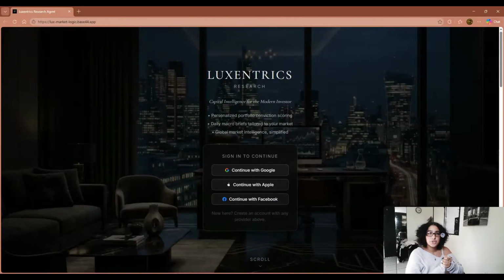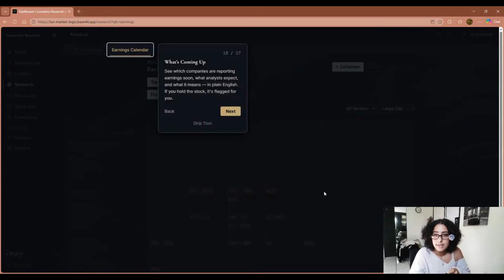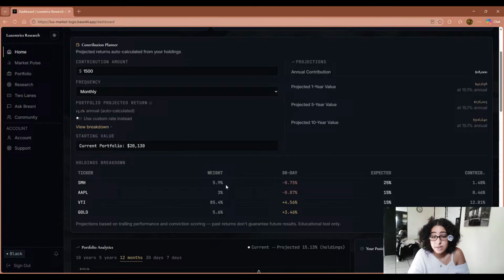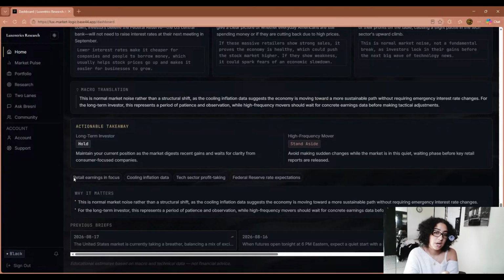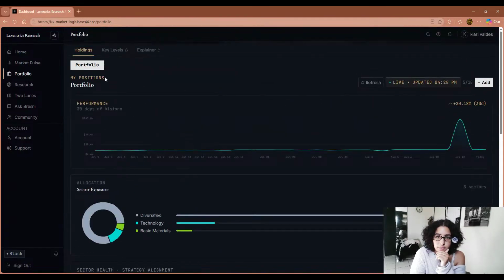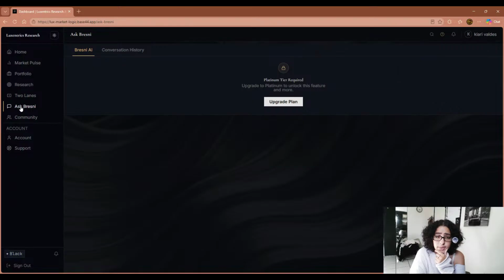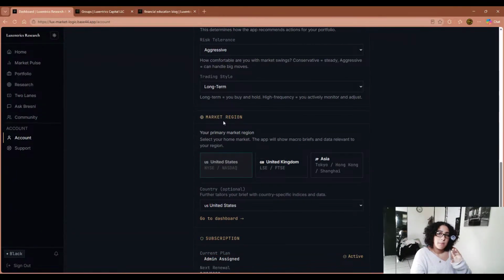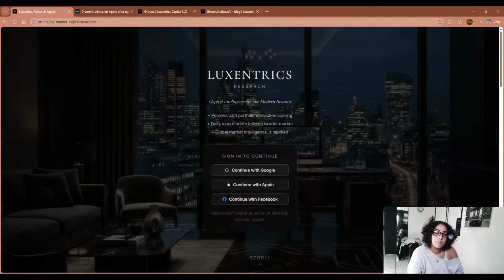Luxentrics Research Agent Tutorial — Full Platform Walkthrough (2026)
Everyone else teaches you what the market did. I teach you what it means for your money.

This is the full walkthrough of the Luxentrics Research Agent — a live investment analysis platform built for everyday investors who want conviction, not guesswork.

In this tutorial, I walk you through:
• Portfolio holdings and conviction scoring
• The Two Lanes framework (Long-Term Investor vs. High-Frequency Mover)
• Key Levels — support, resistance, RSI, and moving averages
• Research tab — ticker search and technical breakdowns
• Earnings calendar and how it maps to your holdings
• Macro Briefs — daily market intelligence
• Ask Bresni — your AI research assistant
• Tier access: Black, Platinum, and Diamond — what's included at each level

Whether you're a long-term investor building wealth steadily or a high-frequency mover tracking real-time signals, this platform adapts to your strategy.